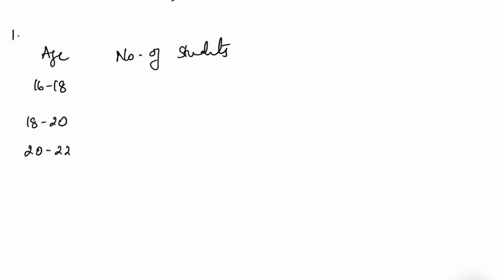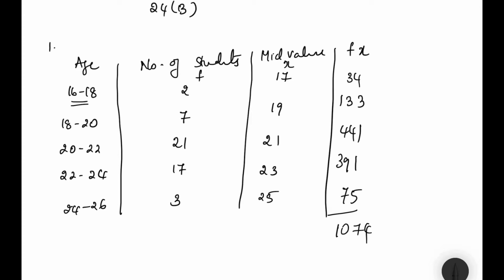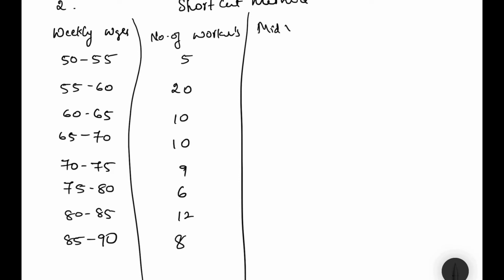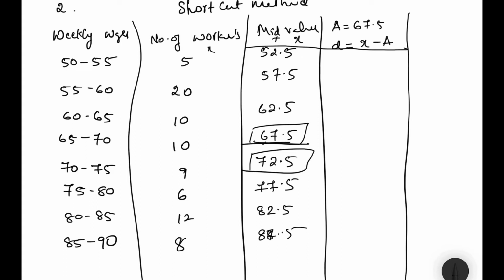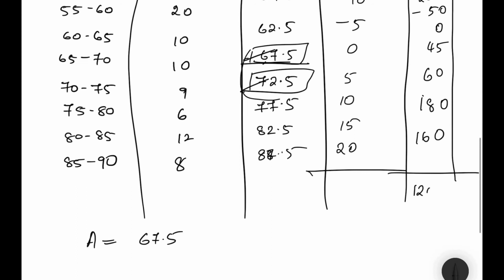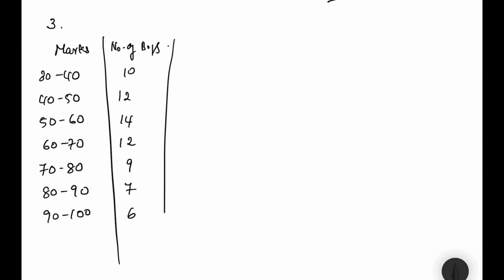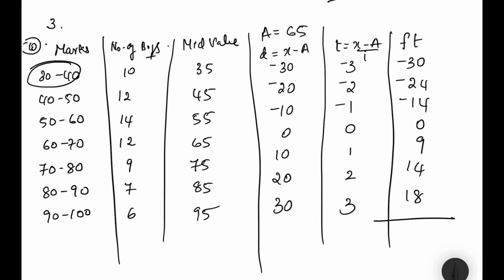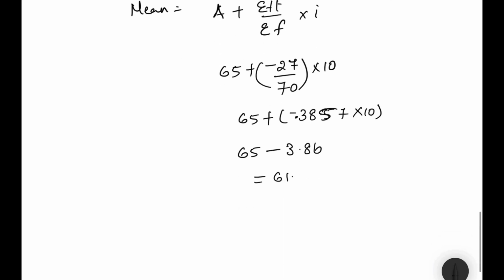Central Tendency Part_3